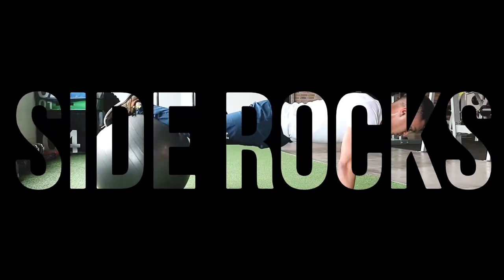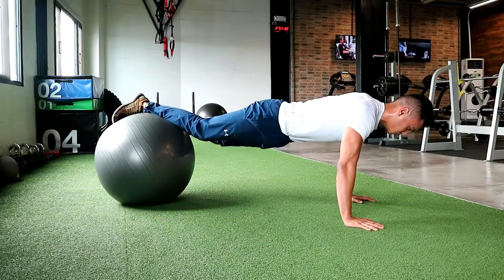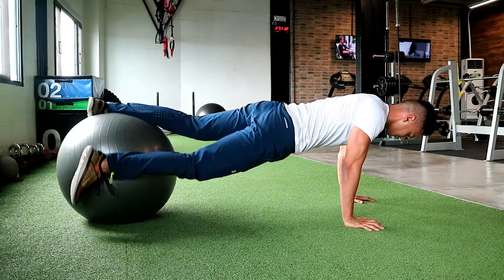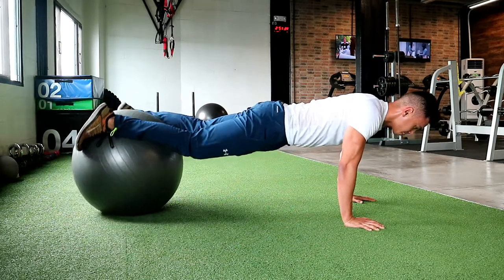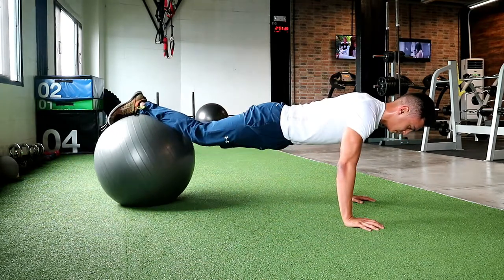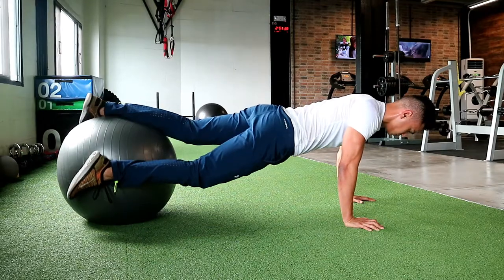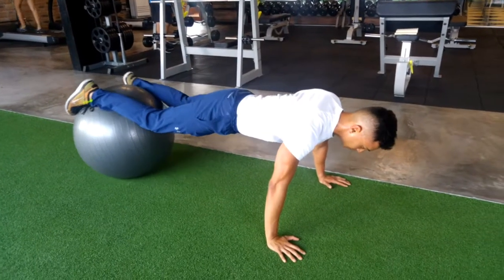side rocking planks